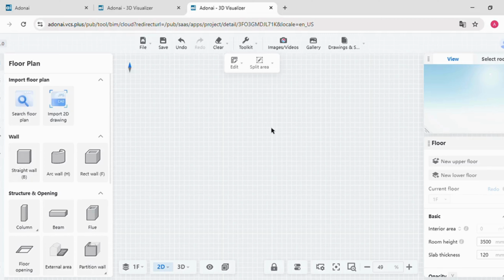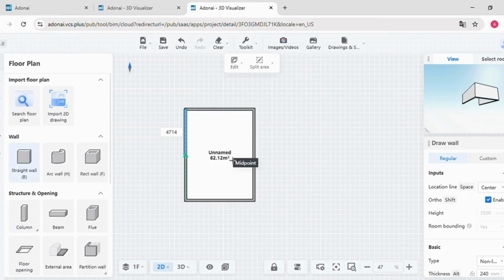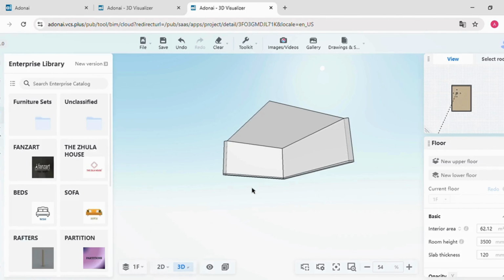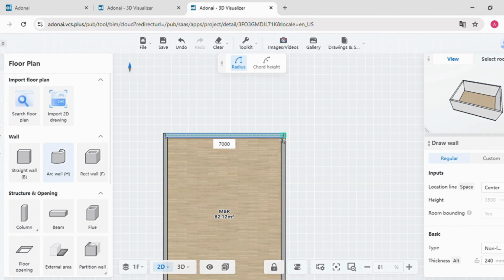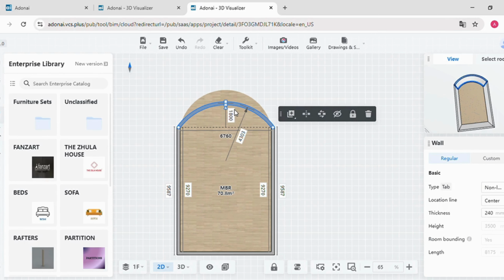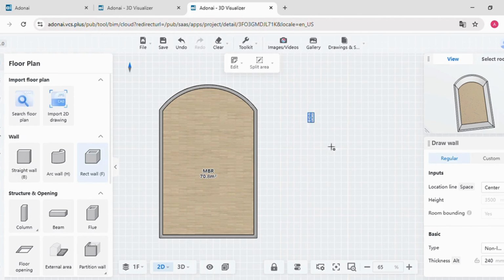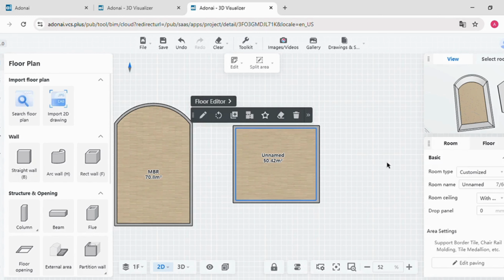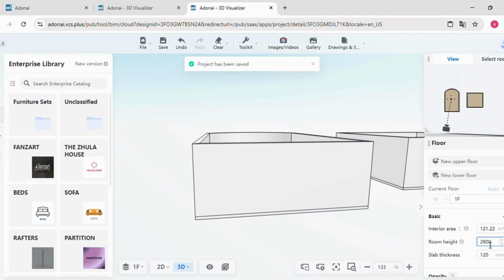How to Create a Room in Adonai | Interior Design Tool Tutorial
Want to design your dream space? 🏡
In this step-by-step tutorial, learn how to create a room using Adonai, the smart and easy interior design tool for professionals and beginners.

🎯 In this video, you’ll learn how to:
✅ Start a new floor plan
✅ Draw walls and define room boundaries
✅ Customize dimensions and layout
✅ Add doors, windows, and room labels
✅ Save and preview your design in 2D & 3D

Whether you're working on a home, office, or custom interior project, Adonai makes room designing simple, fast, and powerful.